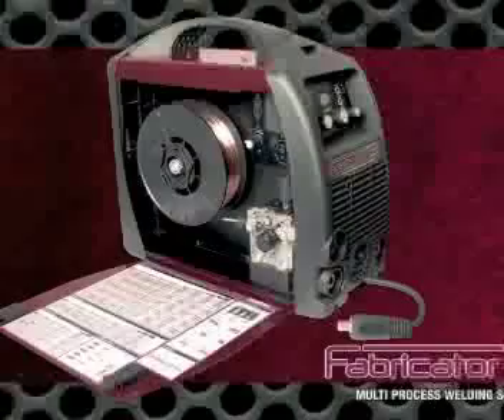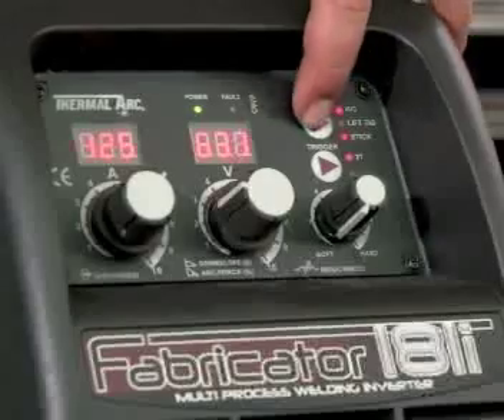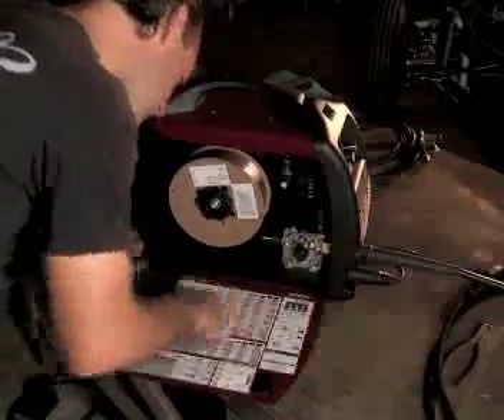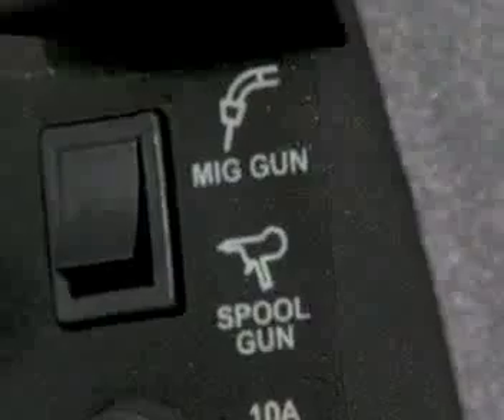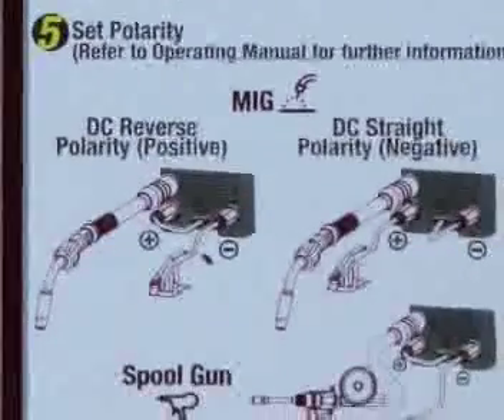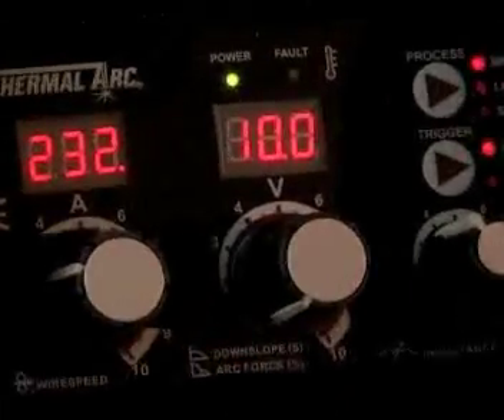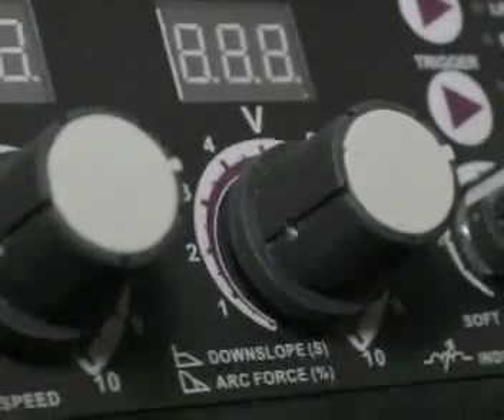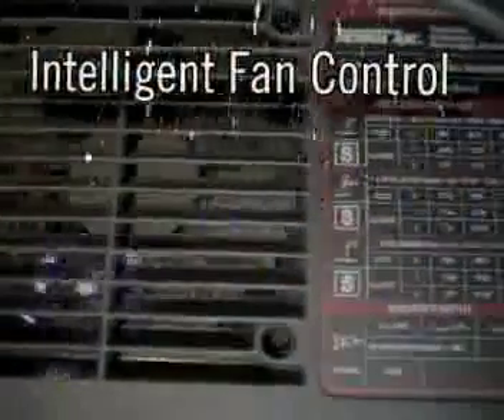Thermal Arc 3-in-1: Ease of Use